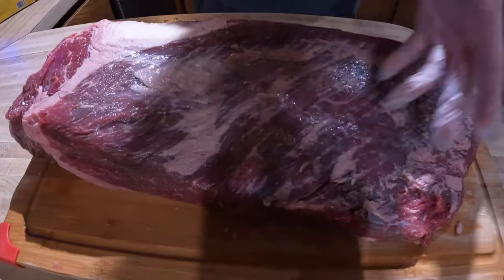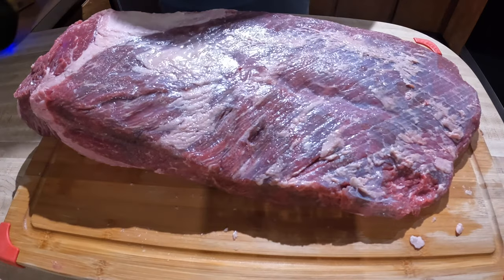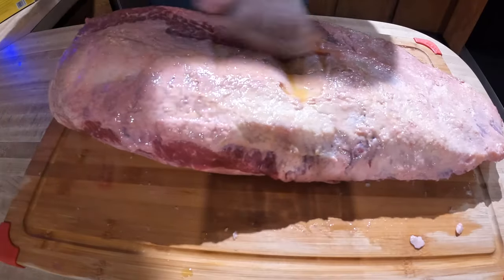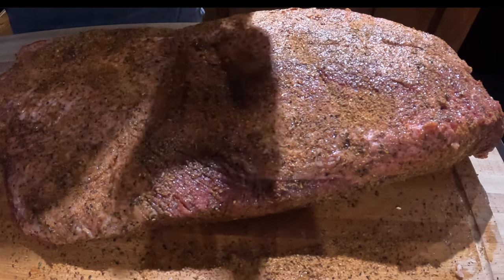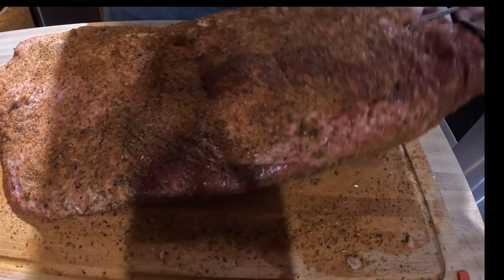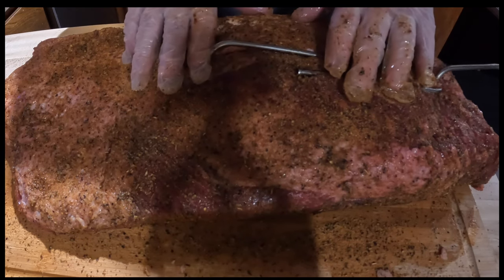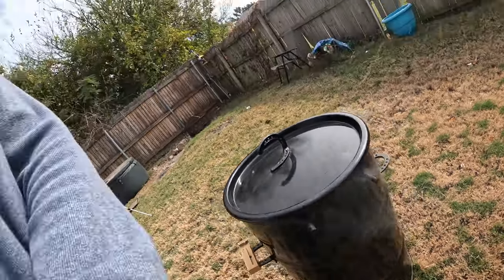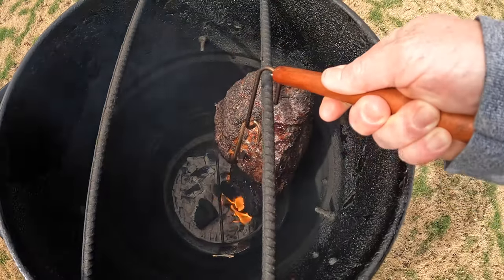Brisket Smoked In The Pit Barrel Cooker | 13.5 Pounder!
Cooked a beautiful 13.5-pound full-packer brisket on the Pit Barrel Cooker using beef and game rub.  It came out tender and juicy and had an amazing-looking bark.

Ingredients:

• 1 Large Brisket
• Olive Oil
• Seasoning (I used beef and game rub)
• Beef Broth, Beer, or Apple Juice (I used beef broth)

0:00 Intro
0:50 Adding Olive Oil
1:35 Seasoning Brisket
2:37 3 Hook Method
4:03 Cooking The Brisket On The Pit Barrel
5:36 Wrapping The Brisket In Butcher Paper
6:43 Cutting Into The Brisket
7:20 Tasting It